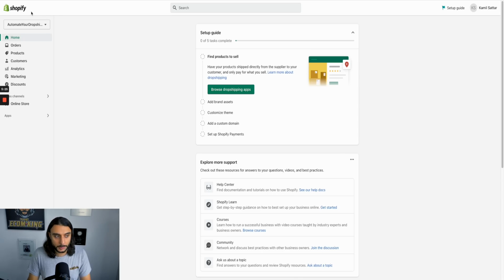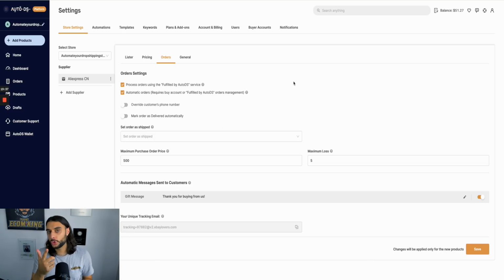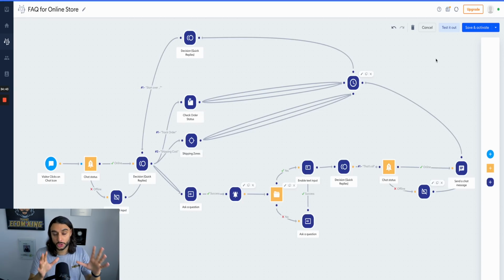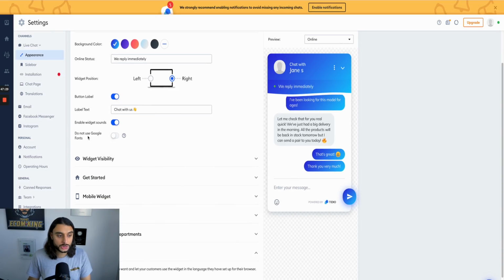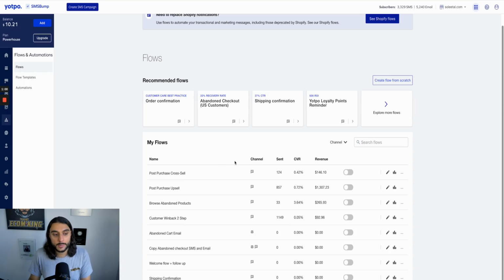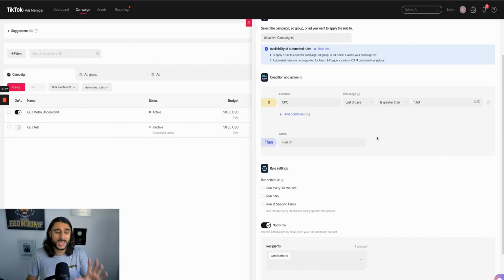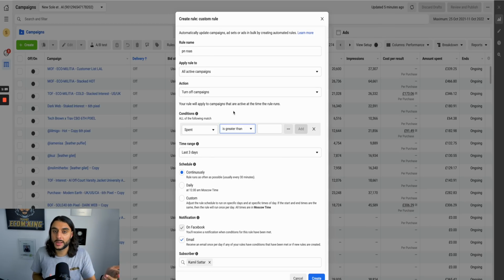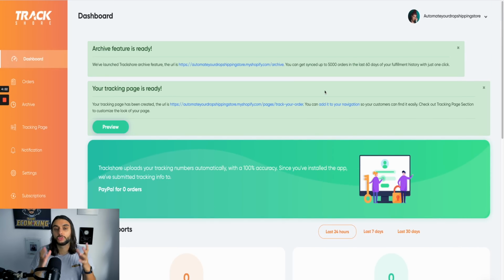How To Automate Your Shopify Dropshipping Store (Step By Step)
In this video, I show you how I automate my new Shopify Dropshipping Stores to save time on the basics tasks like placing orders, customer support, retargeting

This is extremely important because you should be focusing your time on money-making tasks like running ads, Tiktok organic traffic

I will show you step by step how I automate my new Shopify Dropshipping Stores using some free apps & paid apps

🎓 MENTORING LINKS

📦 BEST SUPPLIERS